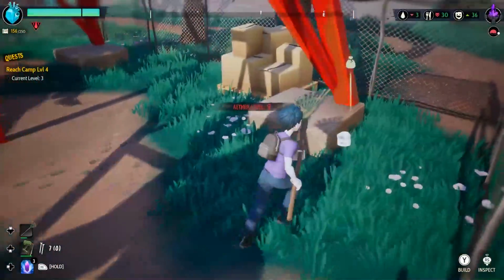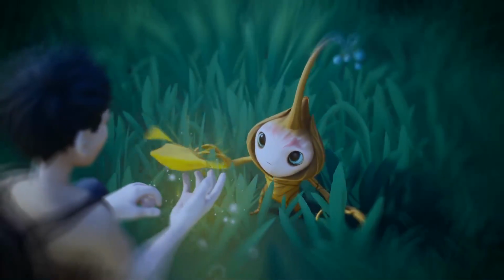Drake Hollow - Review (PC/Steam)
Alan reviews Drake Hollow on Steam/PC!

"Drakes are the vegetable folk native to these parts, and they need your help. They’re hungry, thirsty, and need a place to sleep. They can literally die of boredom. It’s on you to save them. Build gardens to provide them with food, wells for water, and yoga balls and puppet shows to keep them entertained. Even treadmills and solar panels to generate power for Tesla coils and electric fences, as you will quickly see they need some protecting..."

Want to help support I Dream of Indie in our mission to restore a voice to the voiceless in gaming? Here are some ways you can!

Purchase official I Dream of Indie Merchandise!

Join our Extra Life 2020 Team!